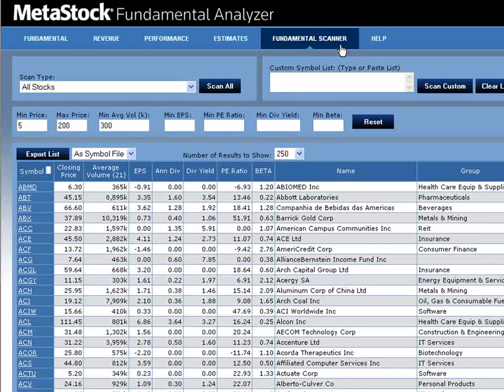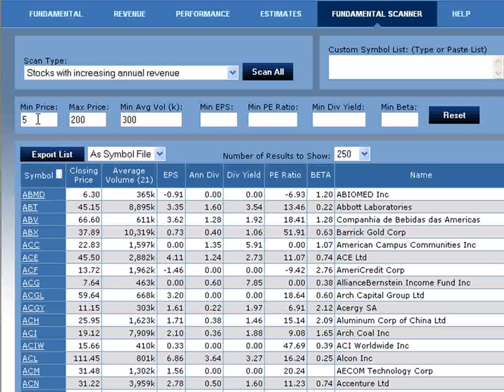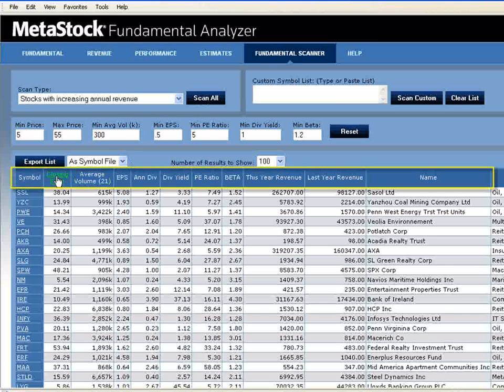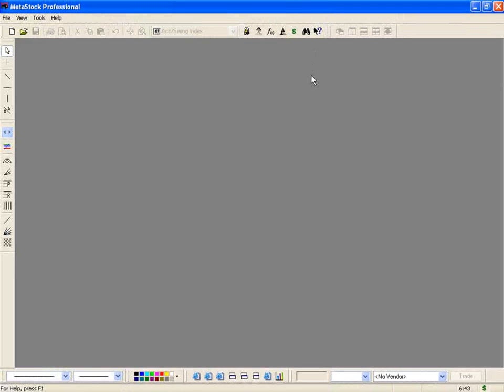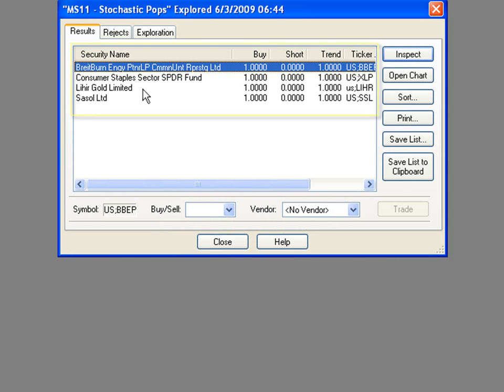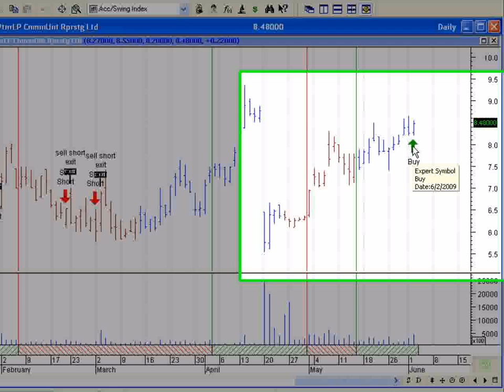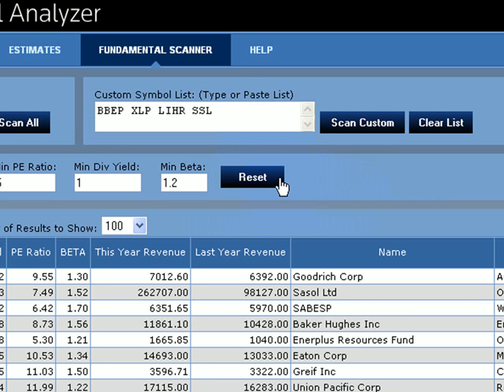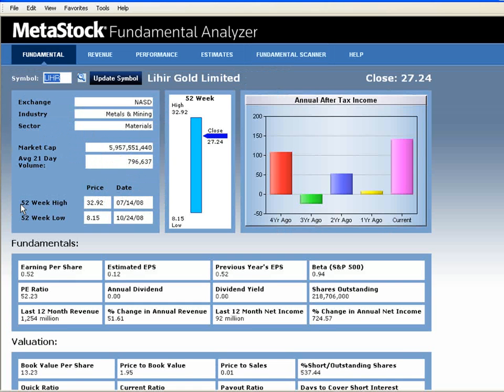MetaStock Fundamental Analyzer Part 2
This video is a brief tour of the MetaStock Fundamental Analyzer, available exclusively in MetaStock Pro 11 for QuoteCenter